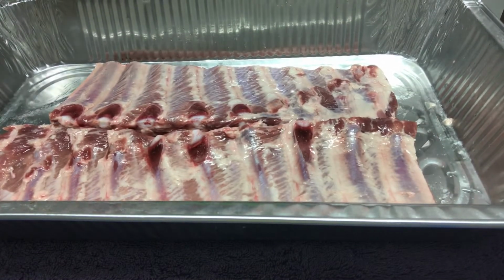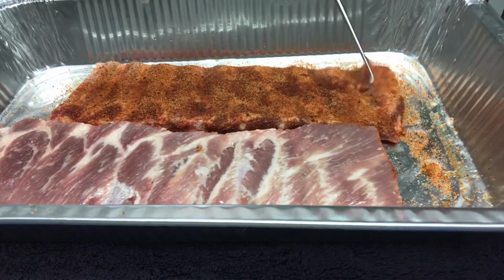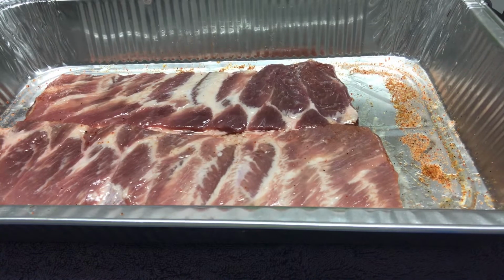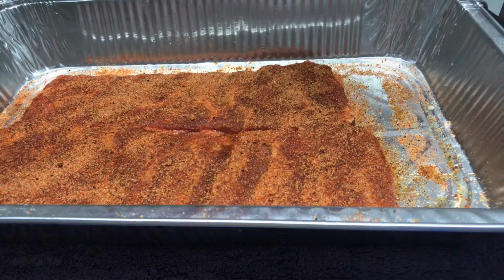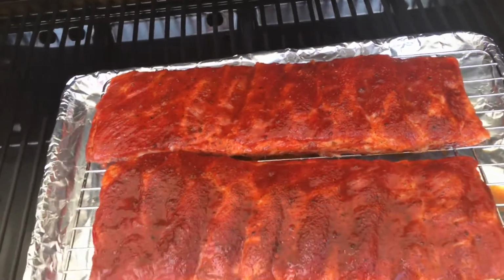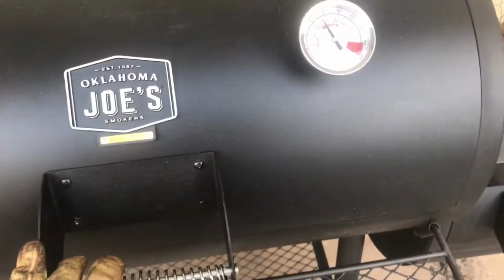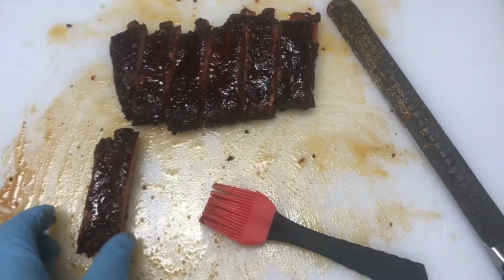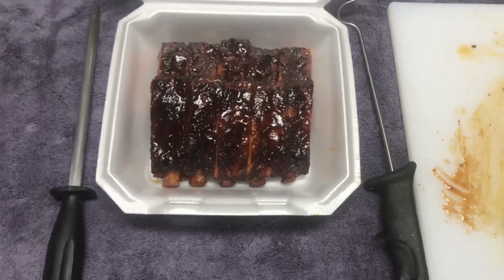Oklahoma Joe Highland Reverse Flow Part 2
Competition Ribs